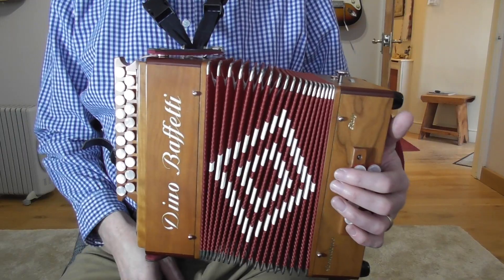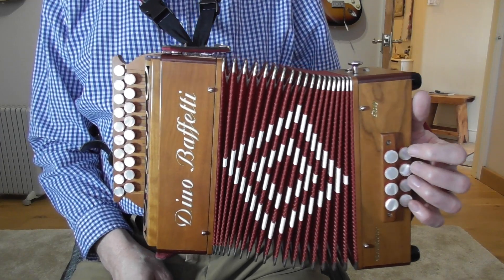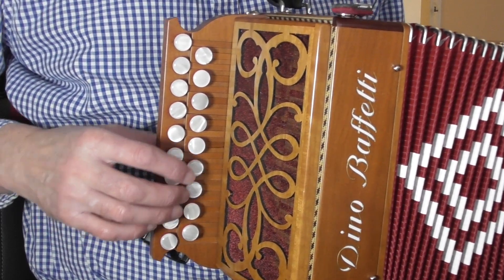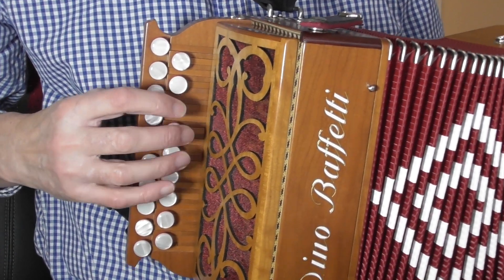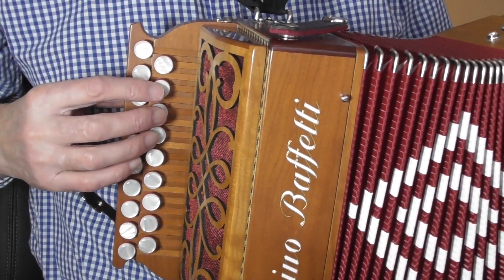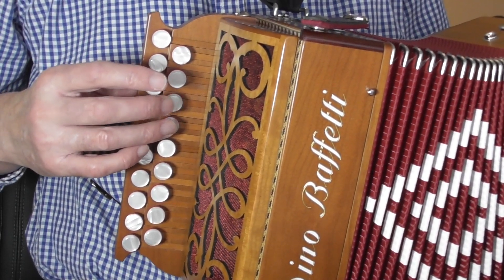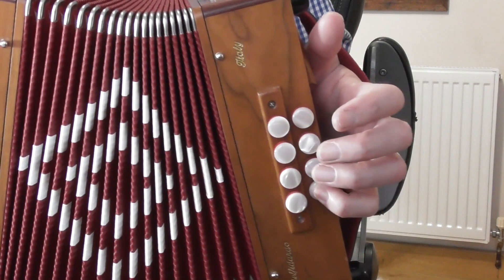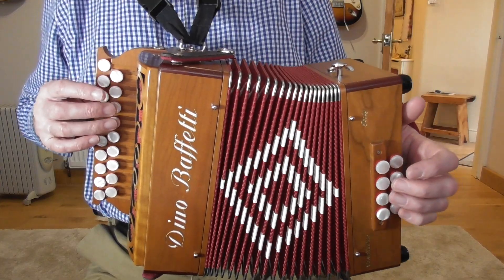He Who Would Valiant Be - DG Melodeon Video Tutorial Clip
Fine old hymn also known as "To Be A Pilgrim"
Please note that at 2.00 I show you "POS. -1" In fact what I'm showing you at this point is actually what I call "POS. H".  I was momentarily forgetting that I wasn't playing my 4th buttons start Castagnari Lily.  Sorry for any confusion!
Buy the complete video lesson for this with sheet music